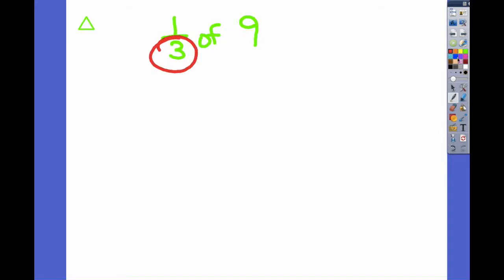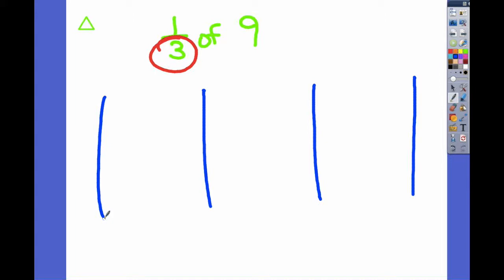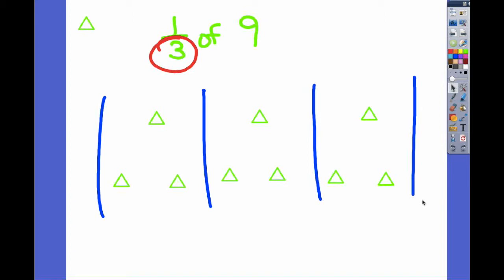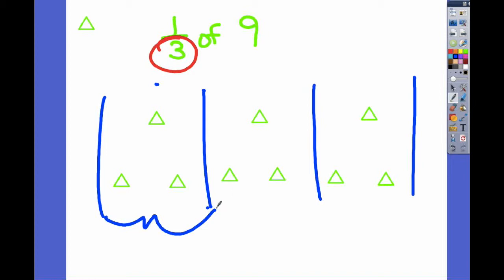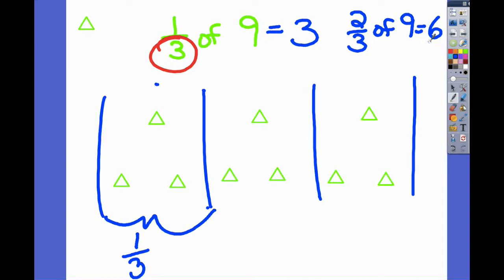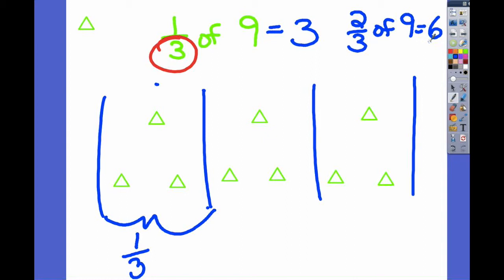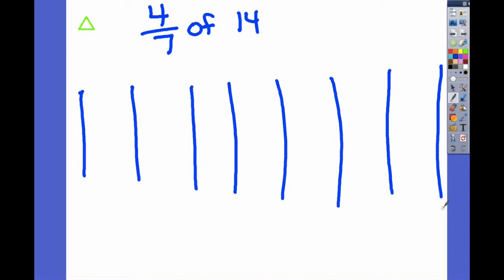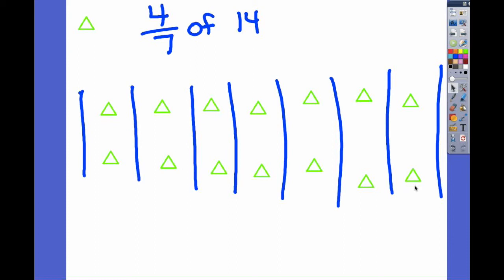MODULE 4 LESSON 6